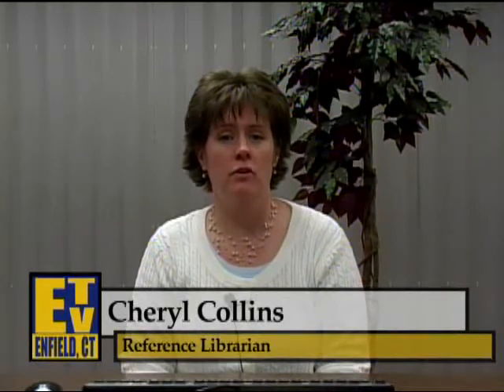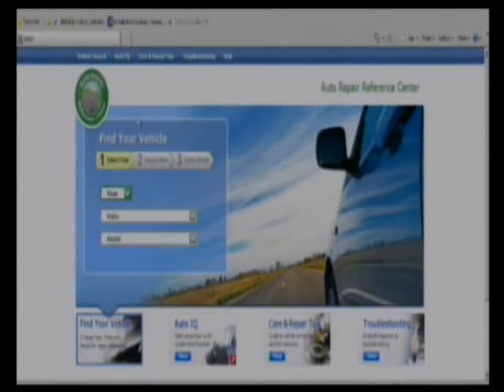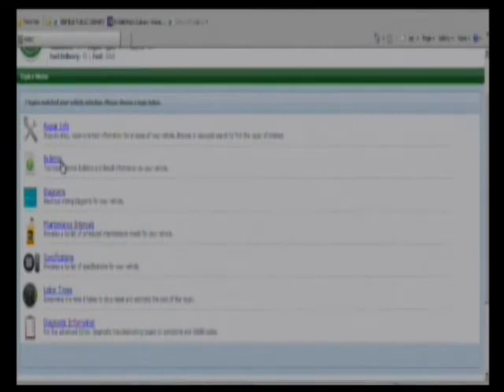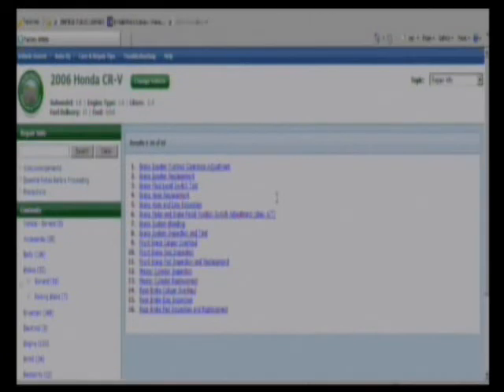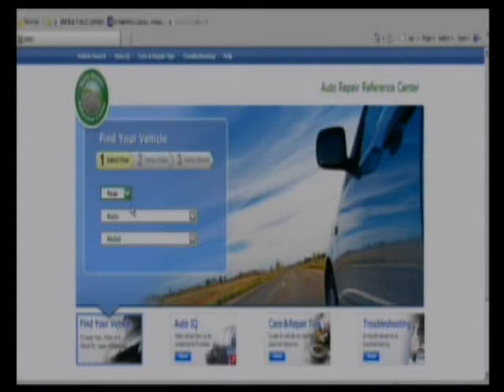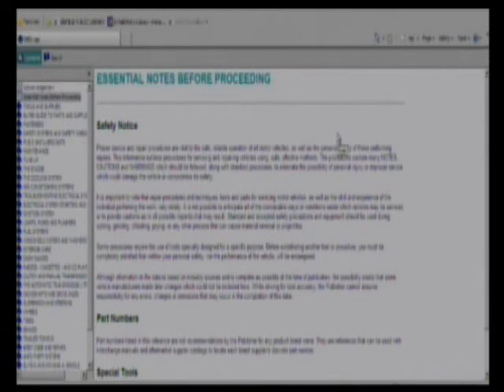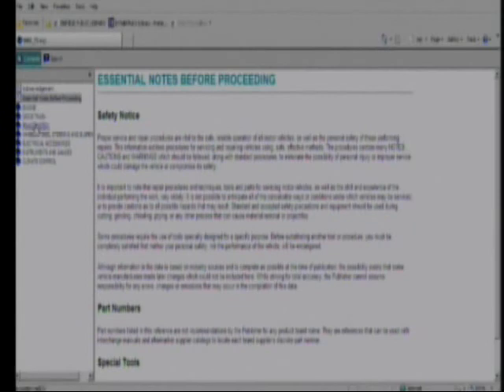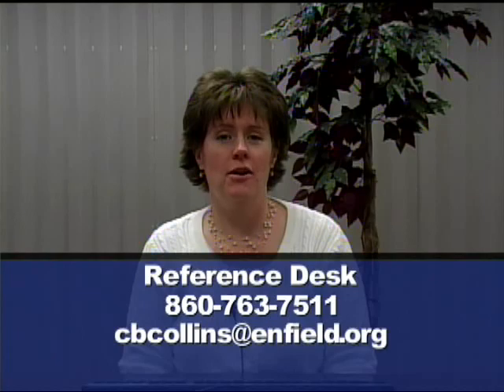Did You Know - Auto Repair Reference Center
Did You Know is a series of videos describing and demonstrating some of the electronic resources offered by the Enfield Public Library. This episode of Did You Know covers Auto Repair Reference Center.